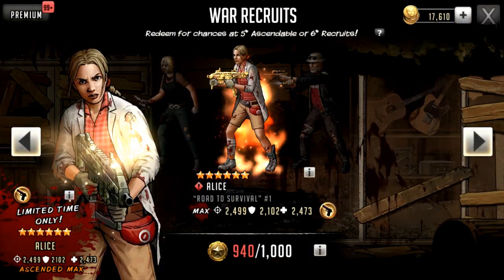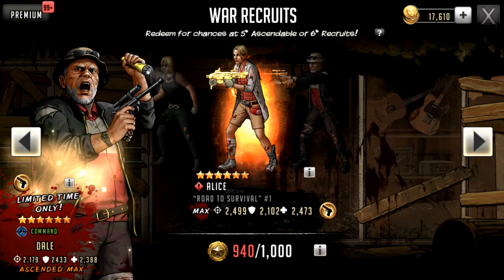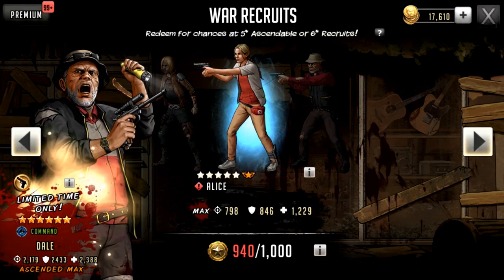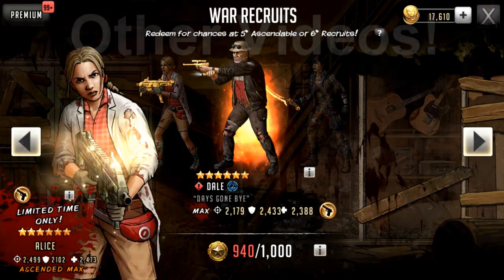TWD RTS: War Wheel Updated, Better or Worse? The Walking Dead: Road to Survival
Checking out the 4 new 6* characters that were added to the war wheel! Tokens carried over as they promised so if you were partway to a pull, you still should be.